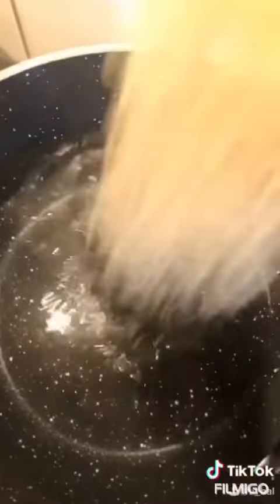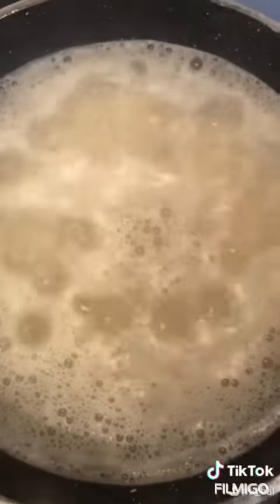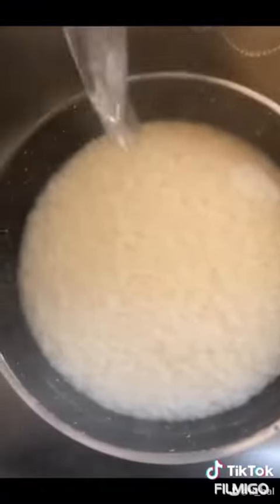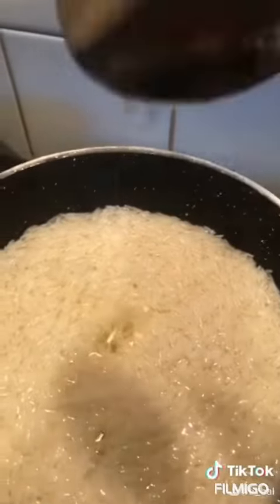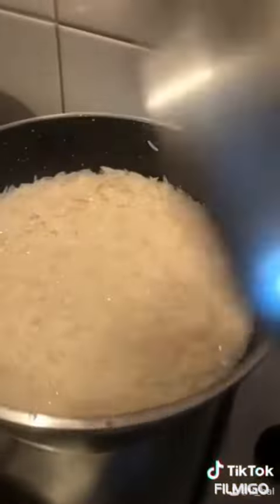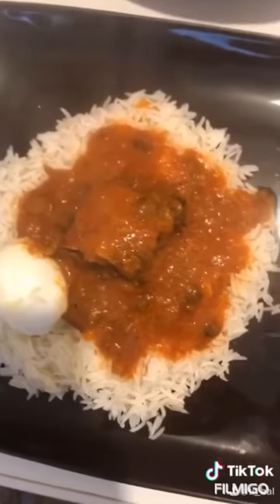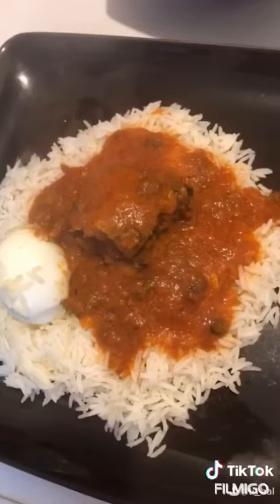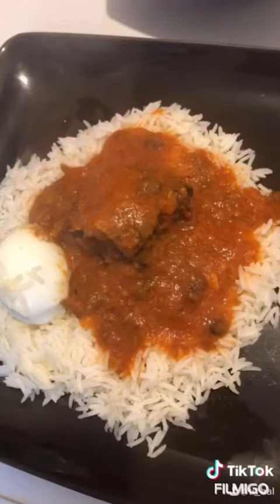White Rice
Video to show anyone on how to cook white rice especially for teenagers who are trying to cook rice for the first time.

I have a teenage daughter who is fascinated and interested in cooking; and this video has been a tremendous guide through in cooking rice for the first time - pls enjoy the video - recipe below👇🏽

-Water
-Golden Basmati rice
-Salt
-Oil (veg/olive/sun etc)